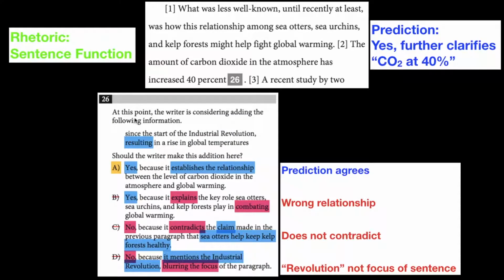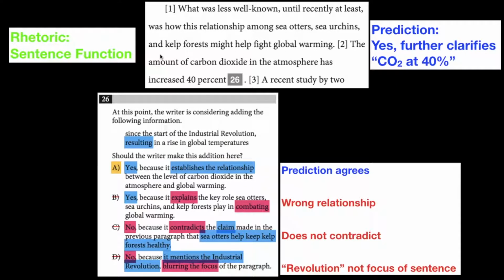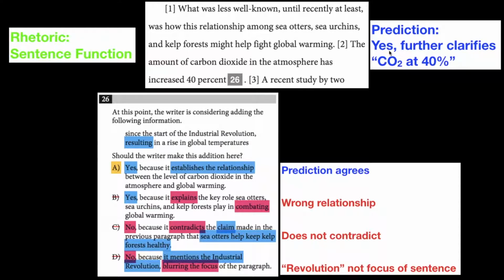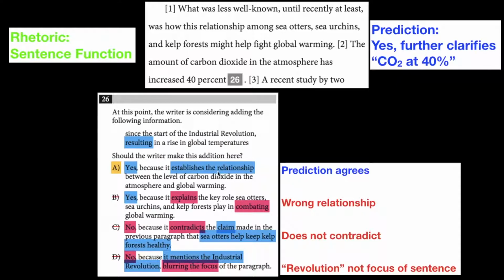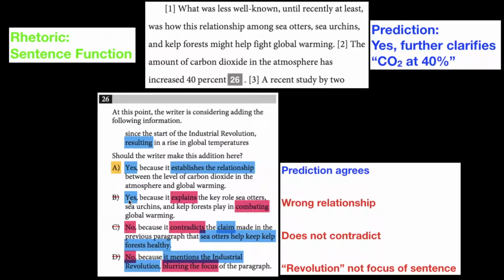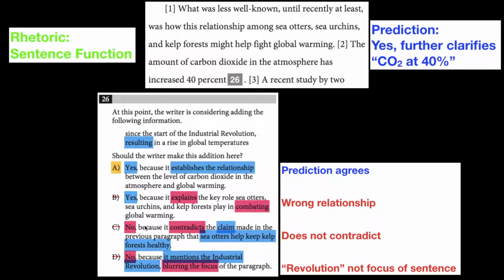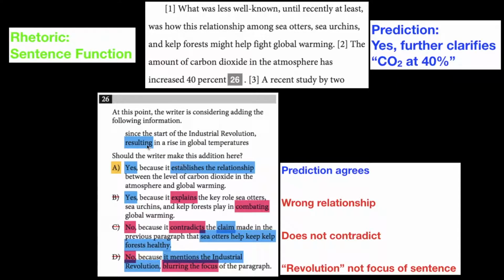SAT Practice Test 2 Section 2 Writing Q26